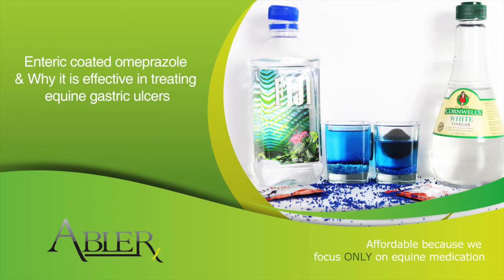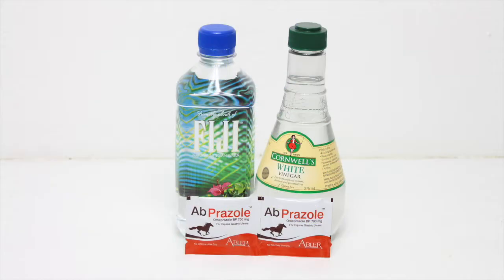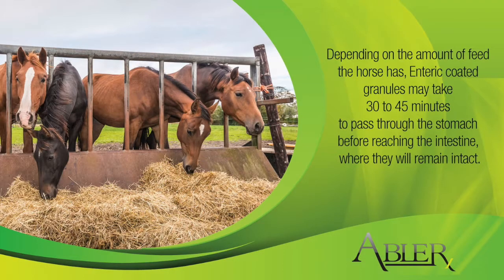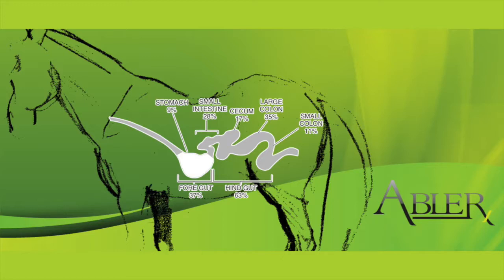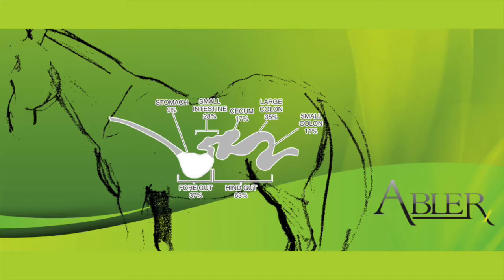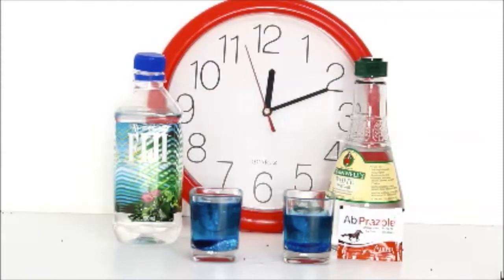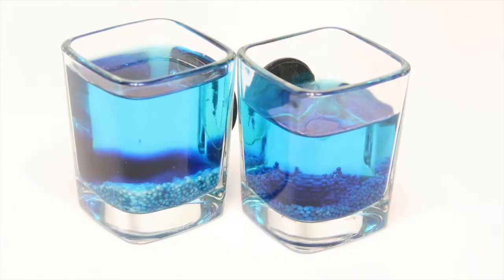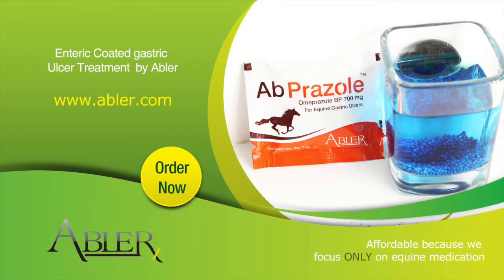Why Enteric Coated Omeprazole is effective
An enteric coating is a barrier applied to oral medication that controls the location in the digestive system where it is absorbed. Enteric refers to the small intestine; therefore enteric coatings prevent release of medication before it reaches the small intestine. Effective for treating equine gastric ulcers.